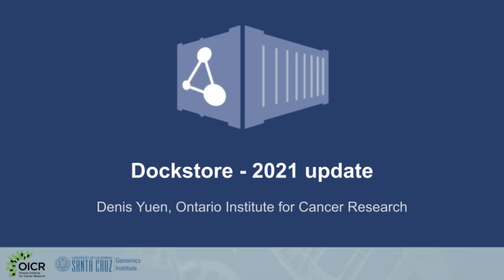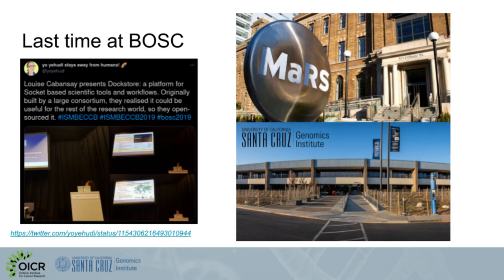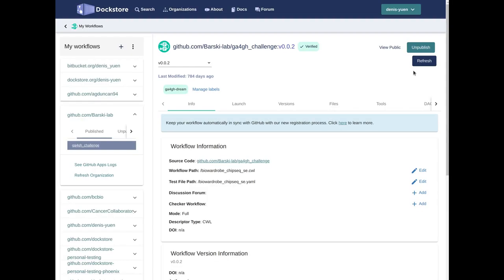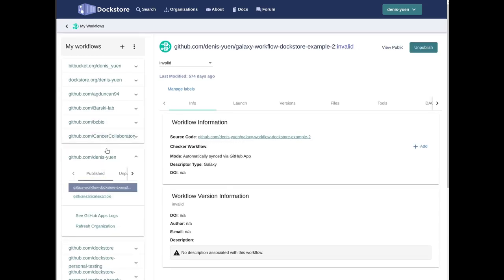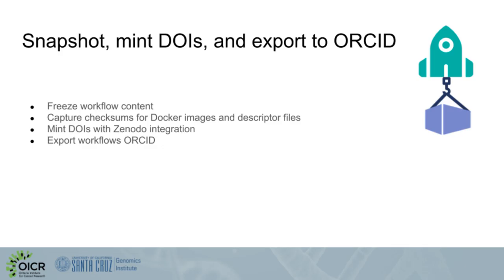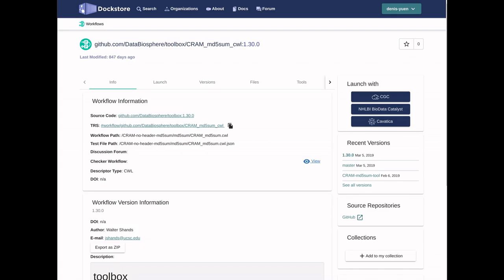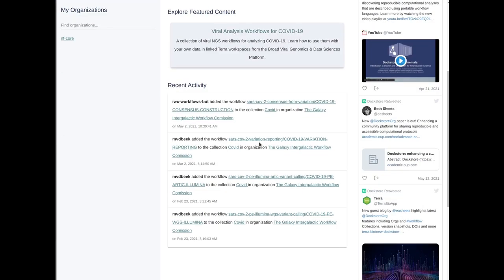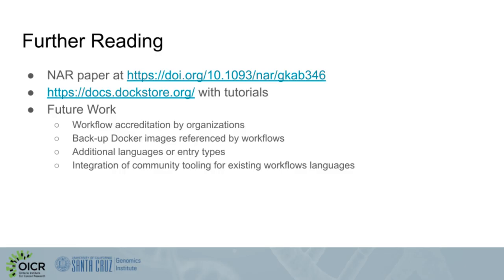BOSC2021 Poster Dockstore 2021 Update Denis Yuen